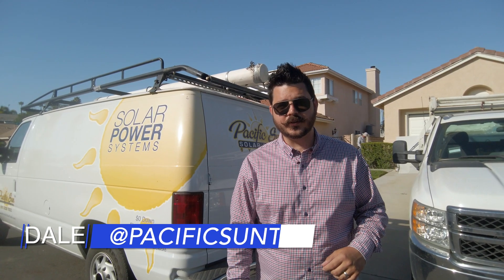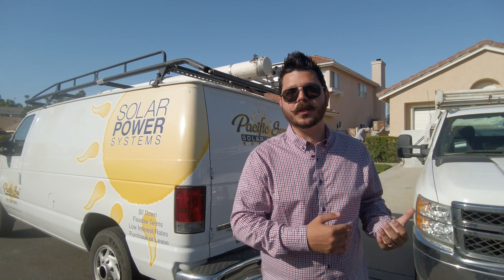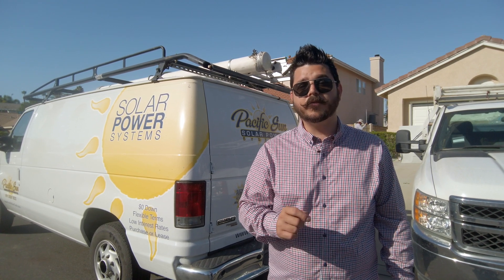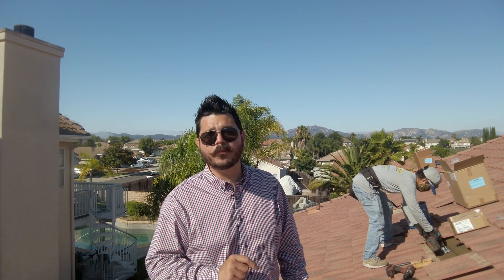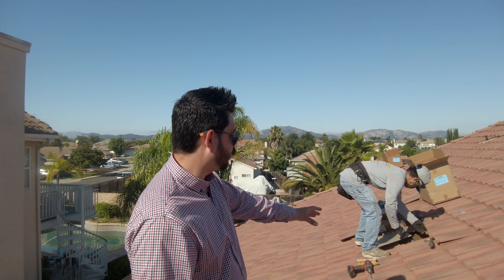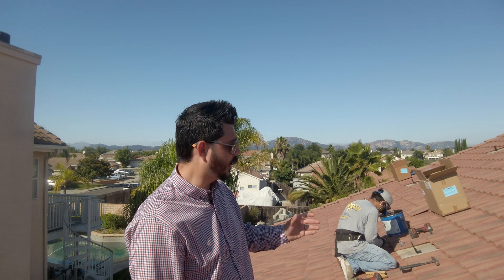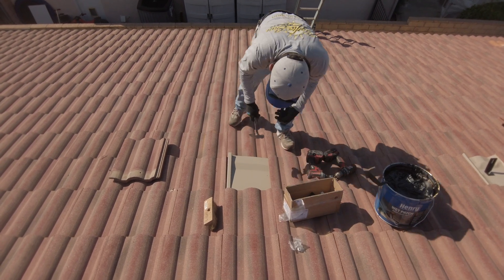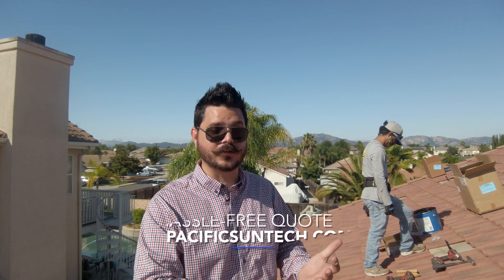IronRidge Solar Installation Timelapse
Today's video is a great one if you're someone that's just starting to consider the switch to solar energy. We recommend watching this video to learn about how a solar system is installed on the roof and the penetrations made to the roof. There are a lot of solar mounting products on the market, and they are not created equal. With that said, many companies opt for the lowest cost components to help improve their bottom lines, and taking shortcuts on the roof is a no-go for us and that is why we use IronRidge KO Tile replacement product, its the best for solar mounting equipment.

SKIP AHEAD
TIMELAPSE OF INSTALL: 6:06